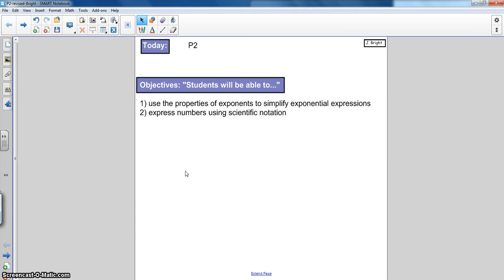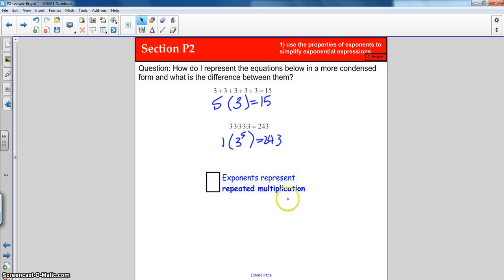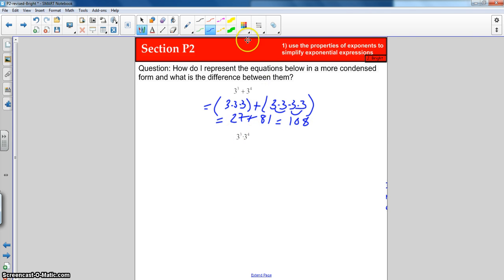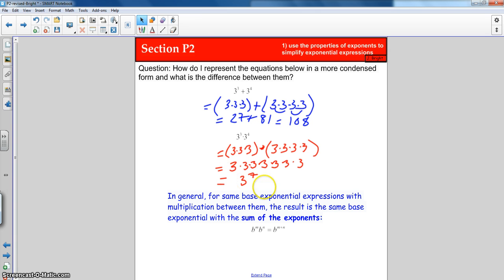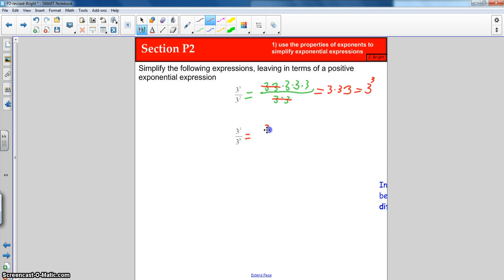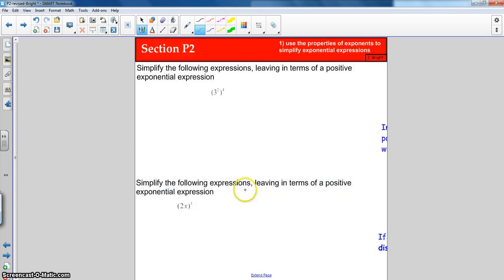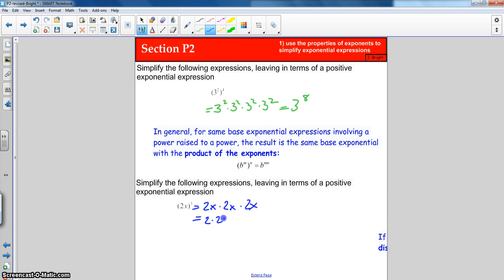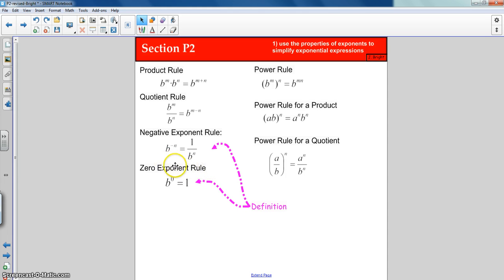Law of Exponents (P2)